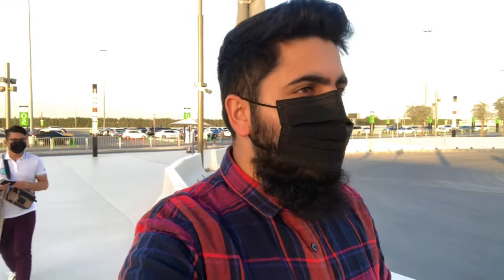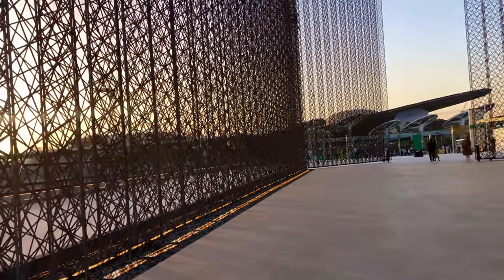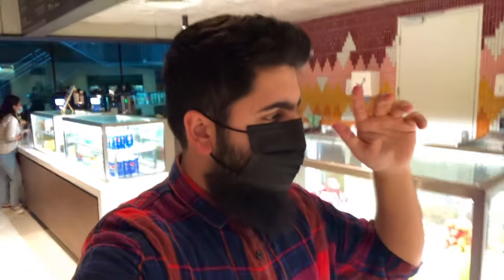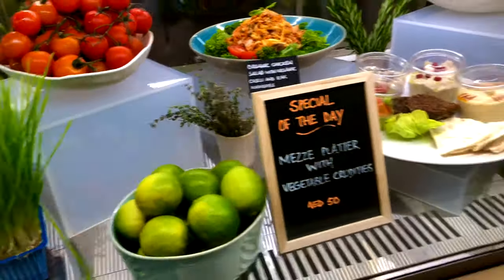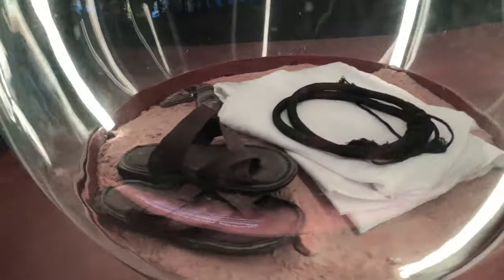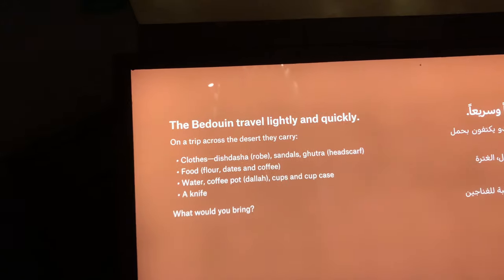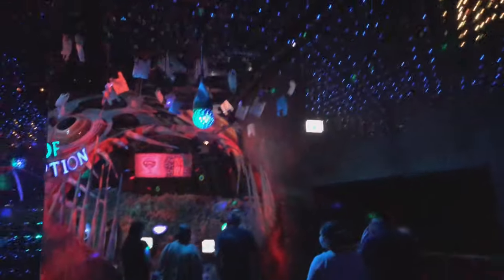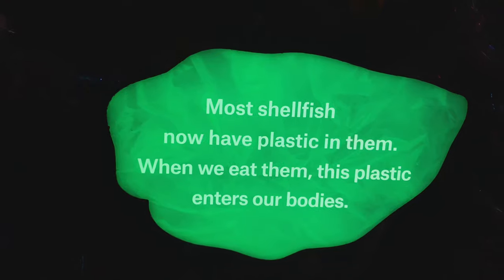EXPO 2020 DUBAI | 2021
FINALLY THE “EXPO 2020” is here guys 😍 and the tickets are in very low price only for 7$ so don’t miss this chance must visit❤️
Hear the sounds of Terra - The Sustainability Pavilion, and feel nature’s harmony like never before. 🌍

Here’s is the link from where you can book your tickets guys so what are you waiting for? Grab your tickets and “Explore The Underground WOLRD.” 🪐

THANK YOU DUBAI 🇦🇪❤️